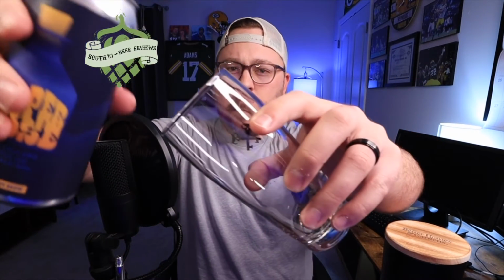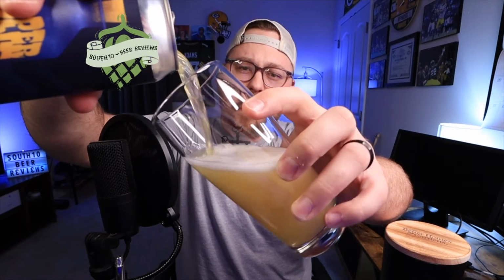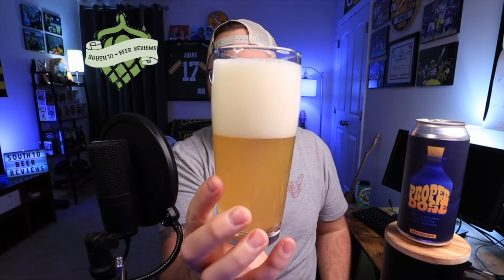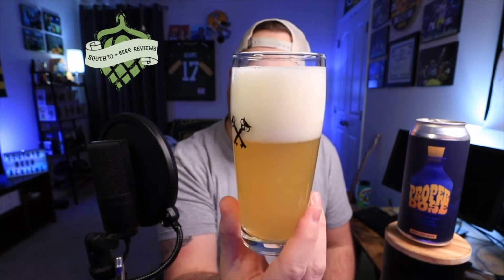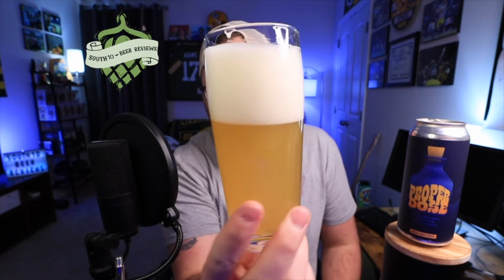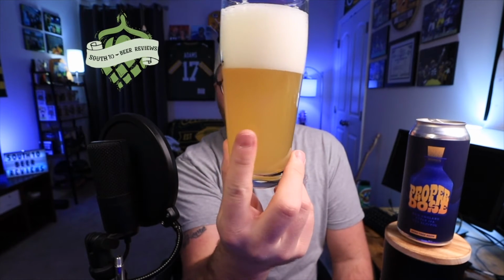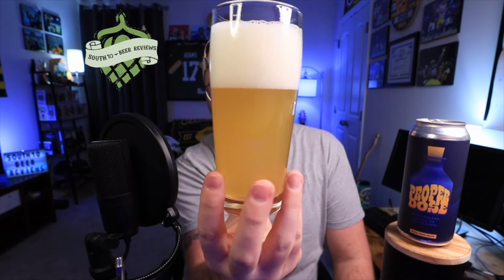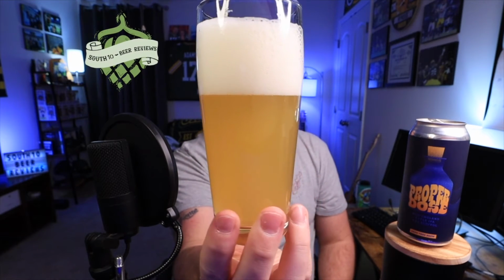Beer Tree Brew - Proper Dose (NEIPA) | Beer Review #522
Beer Tree Brew - Proper Dose NEIPA

Thanks to my good buddy Ridgeopolus for sending this my way!

south10_beer

Untappd
TylerReynolds

Do yourself a favor and visit my friends on their channels

Cheers!